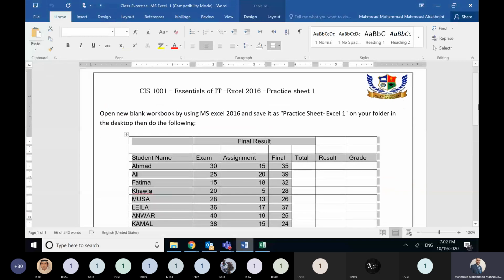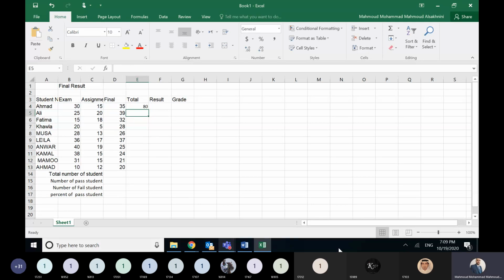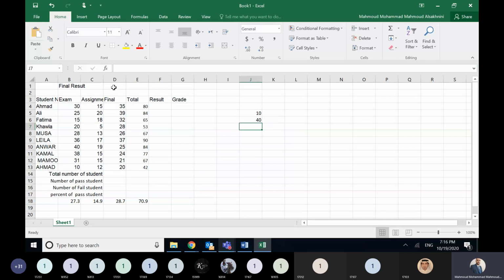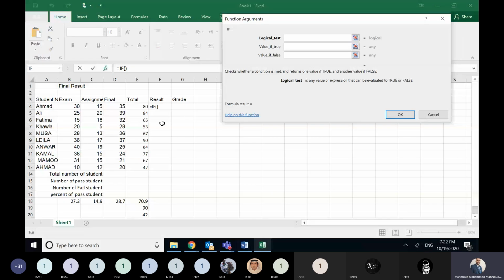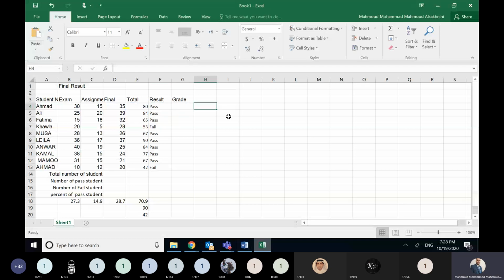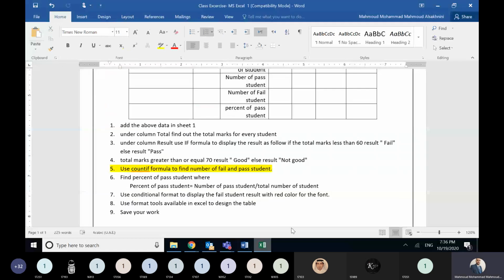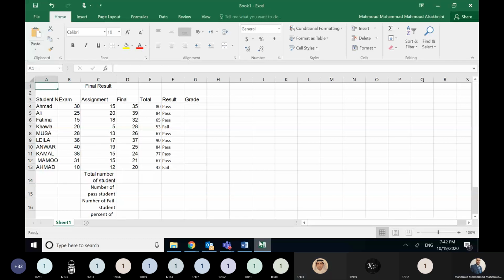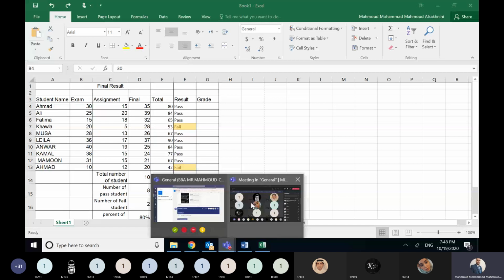How to use Excel 2016 Functions and Charts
In this brief we discussed the mostly used formulas and some charts in MS Excel 2016.